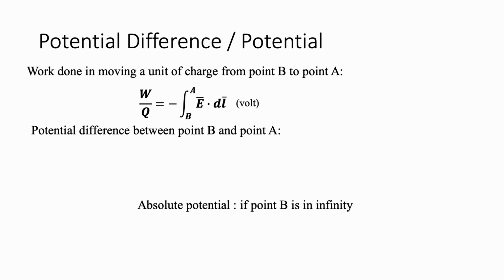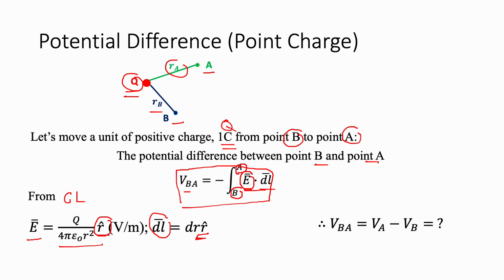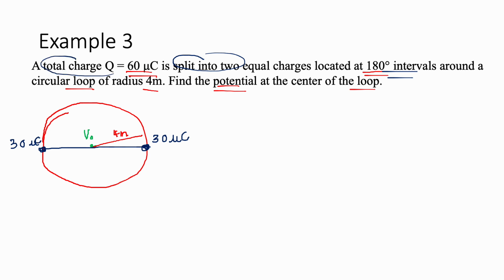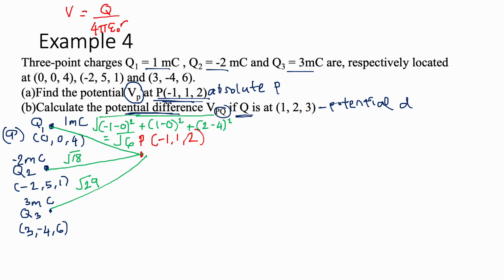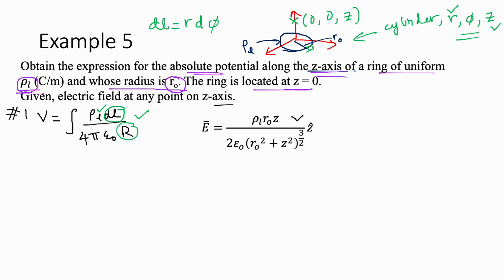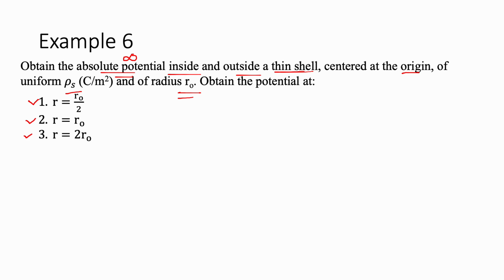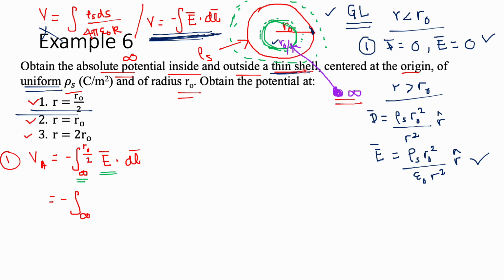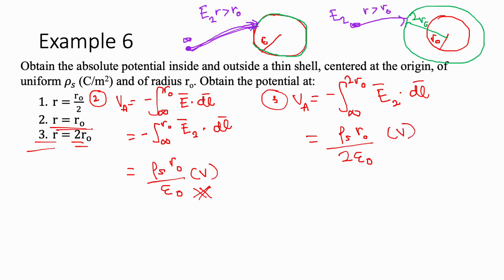4.1.2 Potential Difference and Absolute Potential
Introduction to the concept of potential difference and absolute potential.